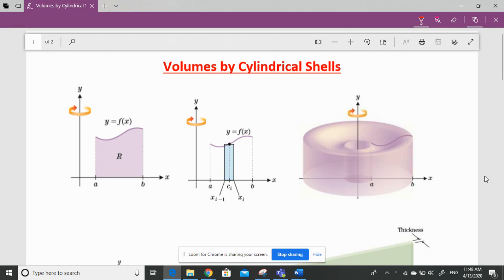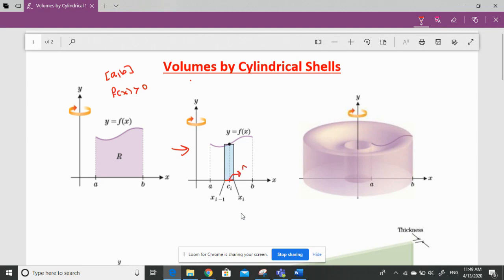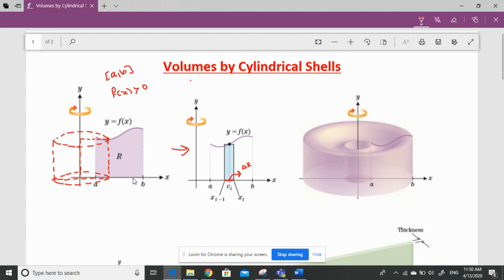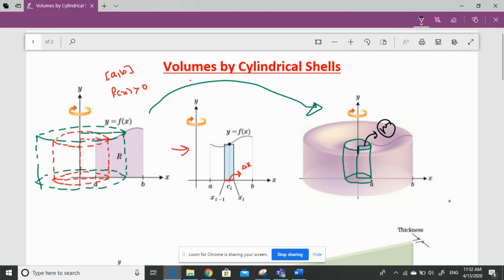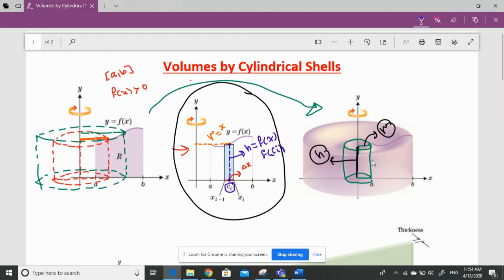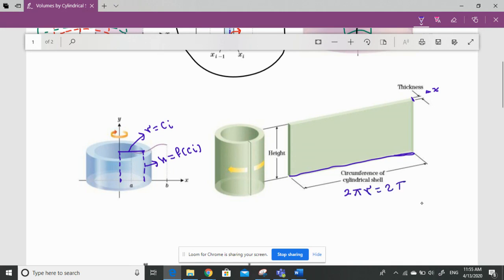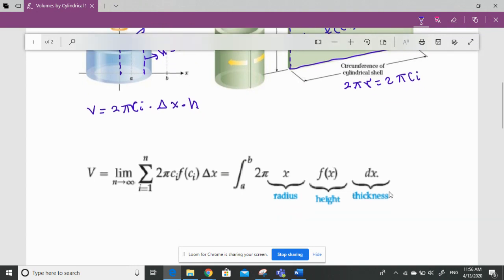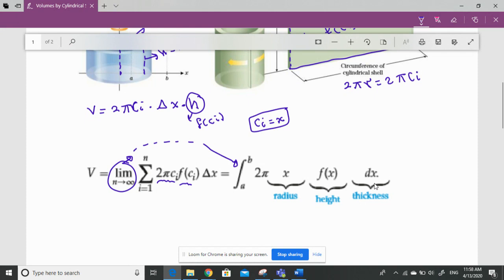Raed Alnusairat Volume by using Cylindrical Shells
Volume by using Cylindrical Shells
Grade 12 Advanced